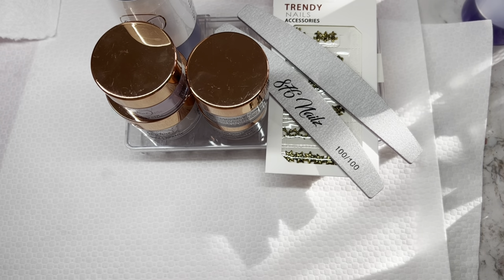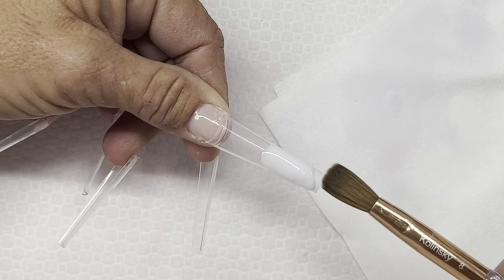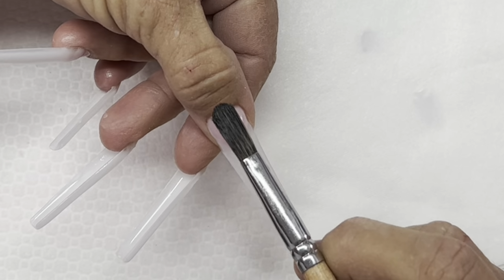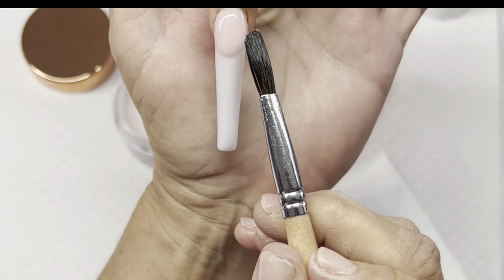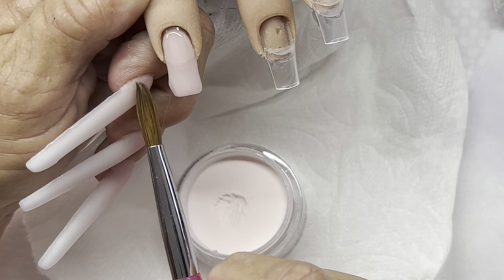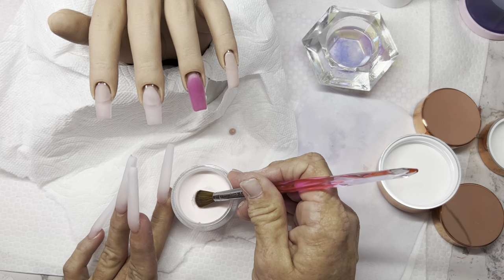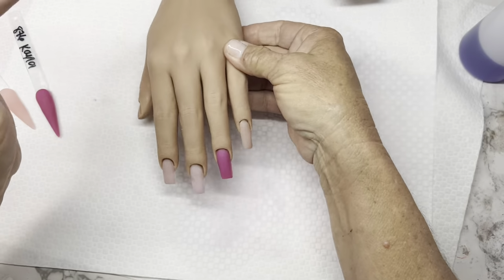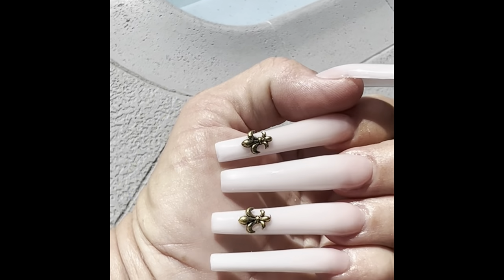BA Product Review 876 Nailz! @876nailz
Hi everyone!

It’s finally here! Todays video will be me reviewing 876 Nailz for my Brand Ambassadorship. This video took me so long to get out due to circumstances beyond my control and Chelsia has been so patient and kind to me. I want to formally thank her for the ambassadorship, her trust and patience. Thank you girl! If you all want to support a small business owned by a woman, go get you some of these products.

One is below and is my code you can use any time for all of your purchases and the other is a deeper discount inside the video when you purchase her color collection coming out soon!

Jen 💜

4SP36R

GetnailBP

Cooserry

Save 15%OFF code: Jenn15

Amazon link for this product: